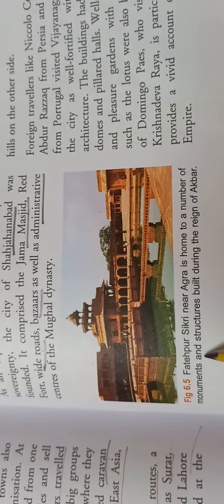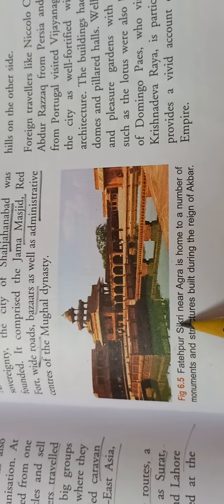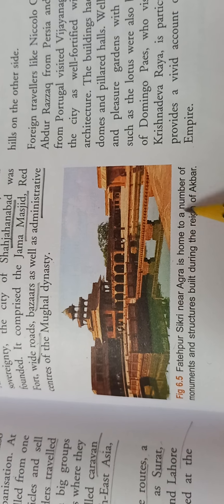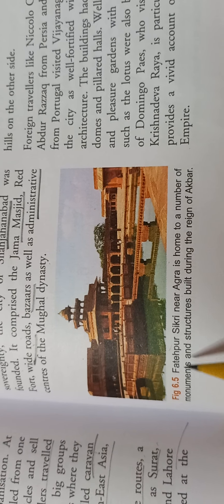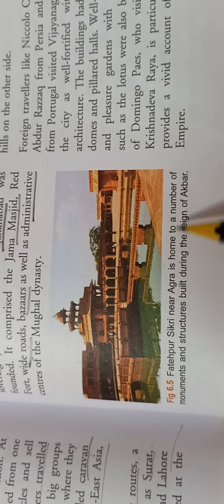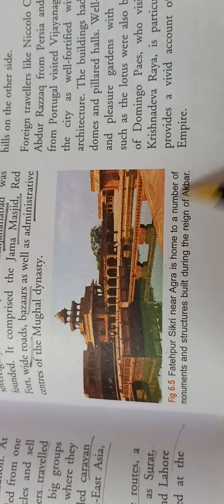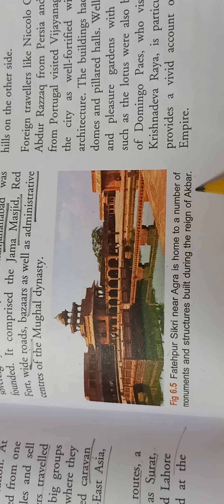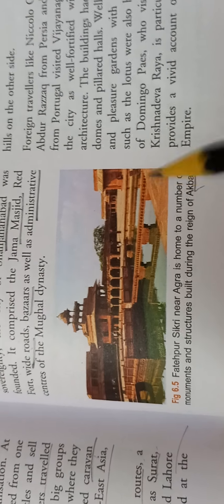Port towns- founded towns-a closure look at three cities- hampi.